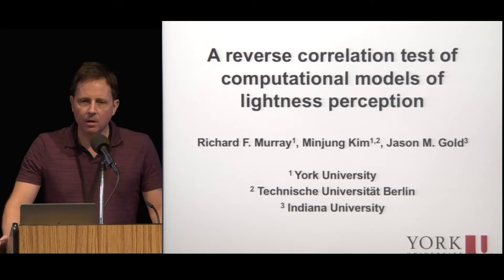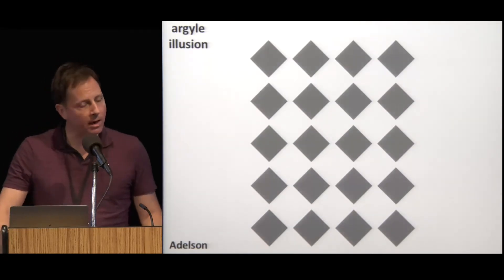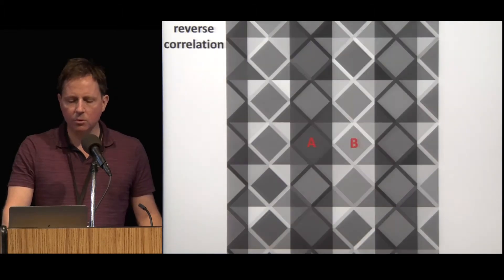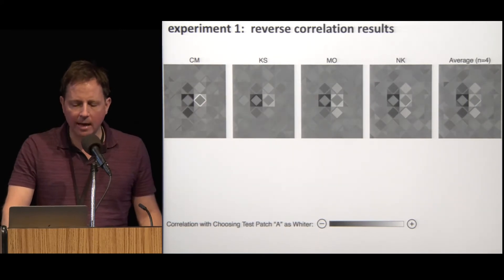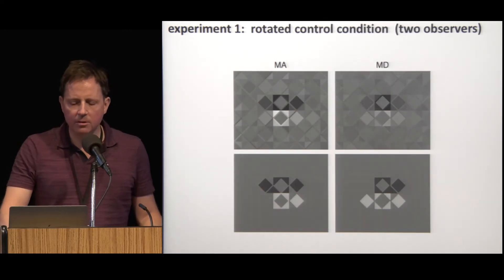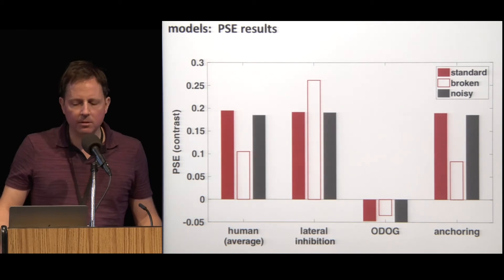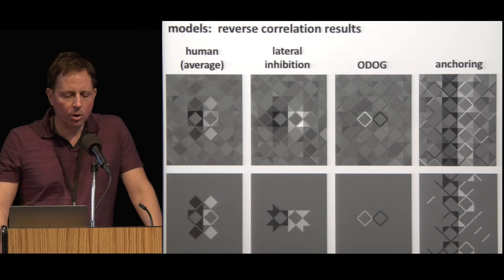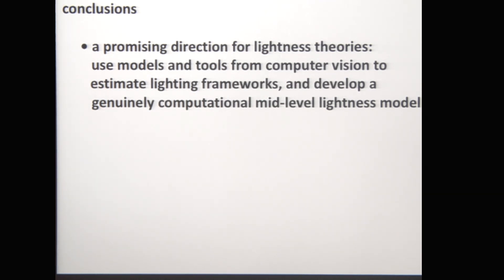Richard Murray - A reverse correlation test of computational models ... (CCN 2017)